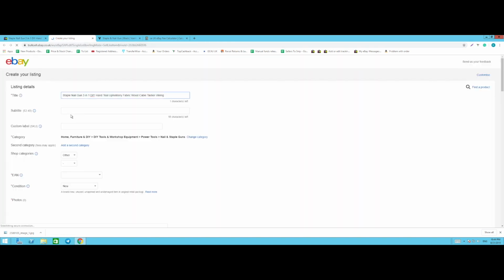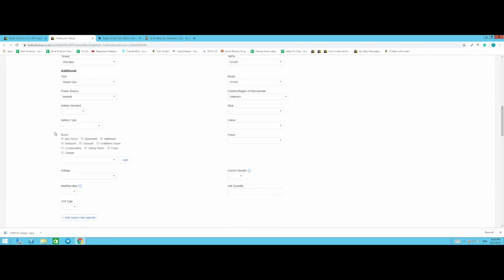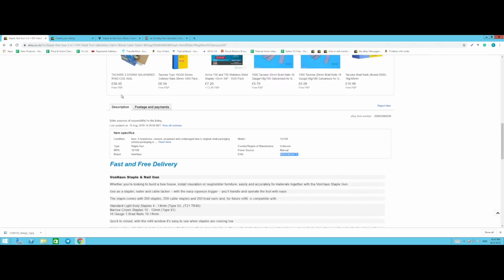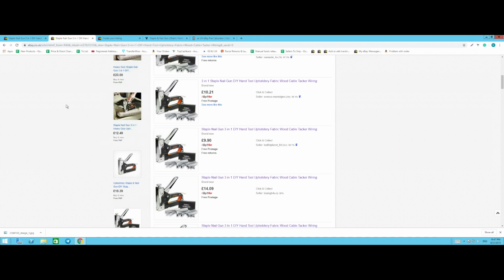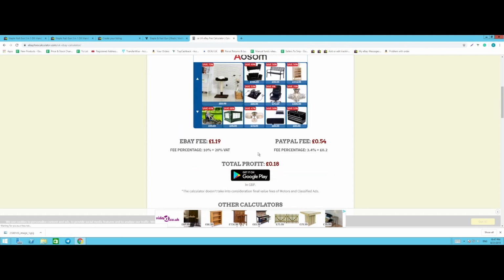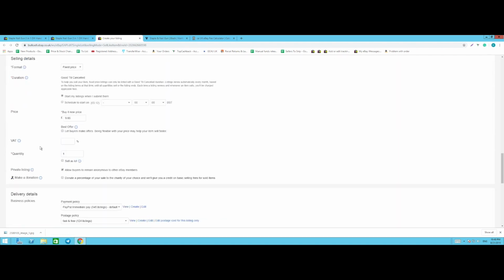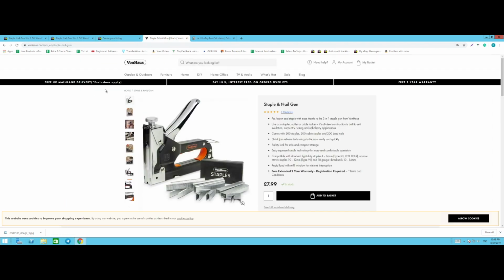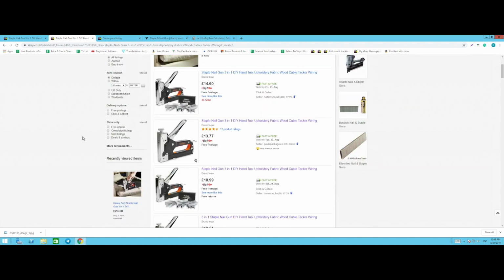How To Find Items To Sell On eBay, ADVANCED Manual eBay Dropshipping Product Research 2019 - PART 2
In this video, I am showing you EXACTLY how I am doing my product listing process and how to make sure your item will sell FAST. Finding hot items to sell on eBay is just the first step, you have to make sure you list your product properly so you will start selling it as fast as possible.